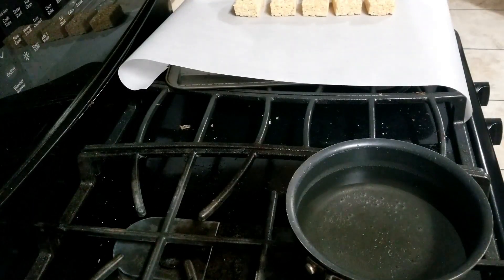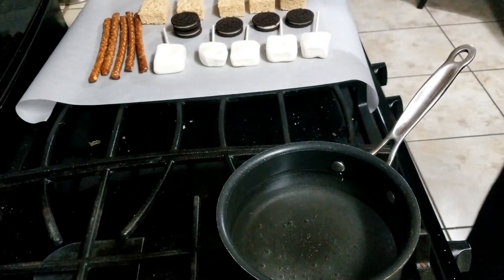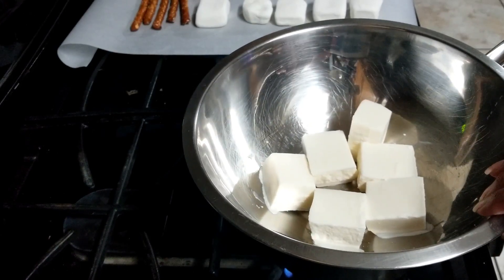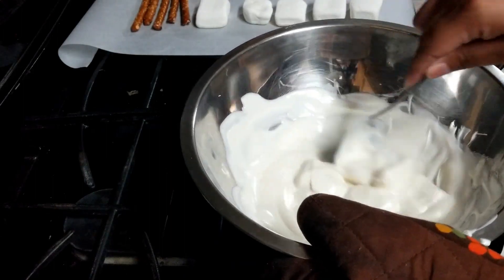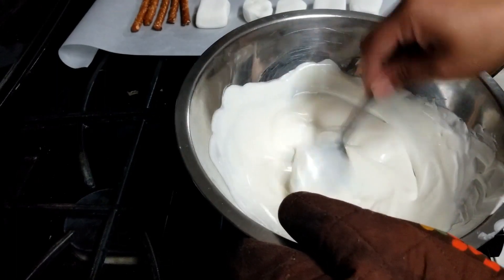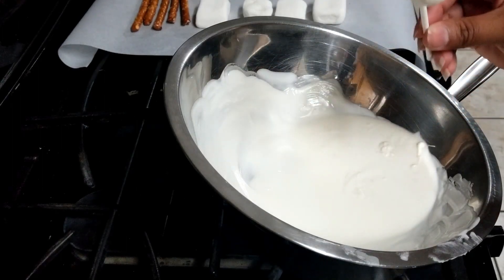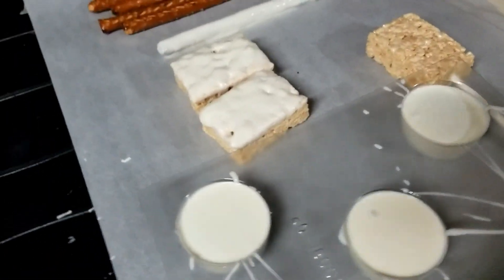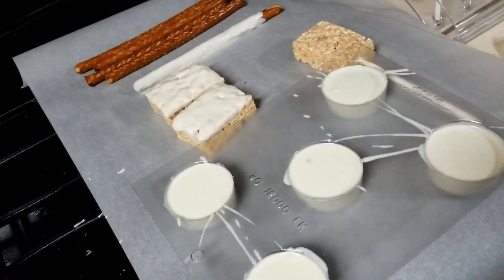How To Melt Chocolate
As requested I am melting the candy melt a different way for those at don't have a candy warmer. i hope you enjoy this video. and please don't forget to subscribe, like, share and comment.

Sorry I have been gone for a while have a lot going on in my life right now and well trying to make the best of it.  will try to upload as soon as i can again thank you!

below is a link where you can buy the sticks, and plastic cover and ties you can use for the treats
Covers and ties
white candy melts
cooling rack, so you can place the pretzels sticks.